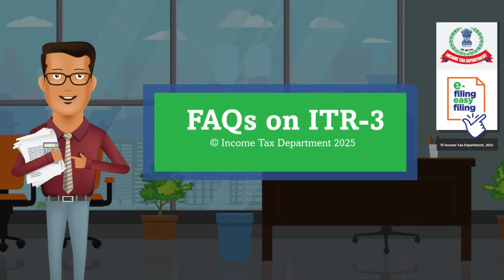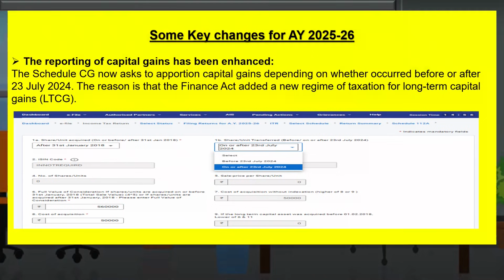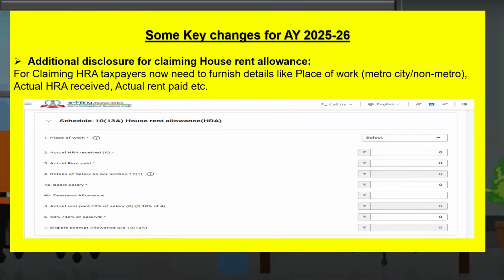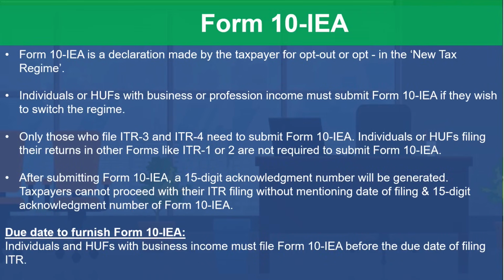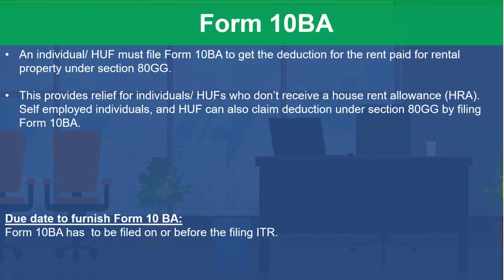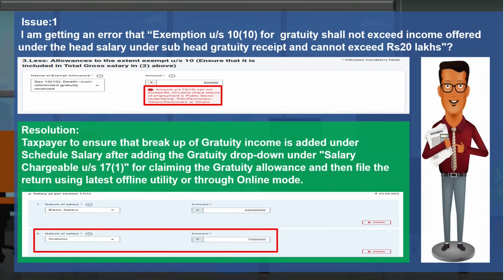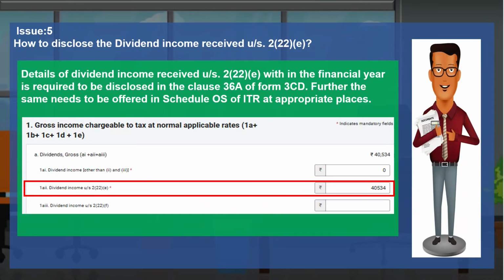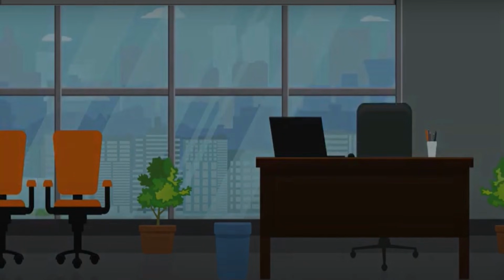FAQ’s on ITR 3.